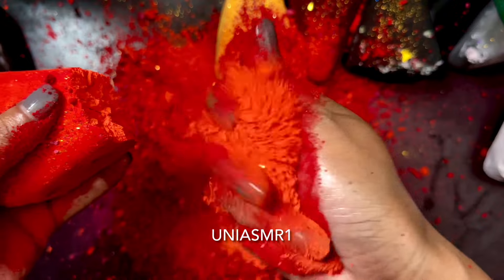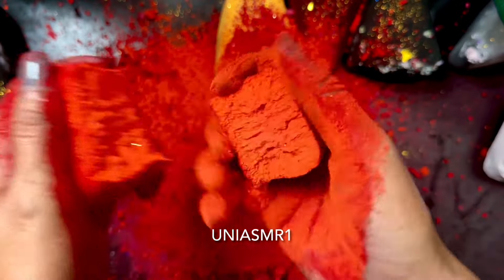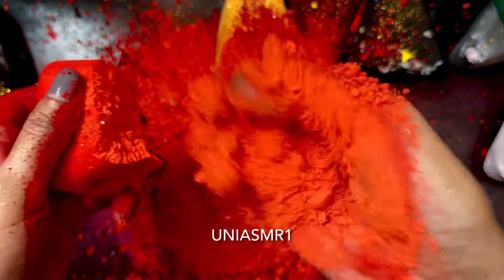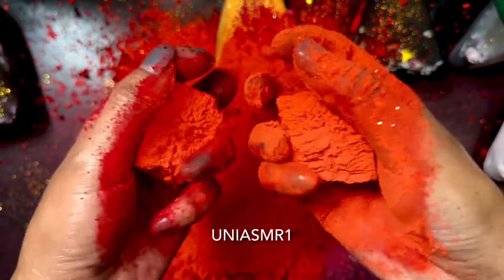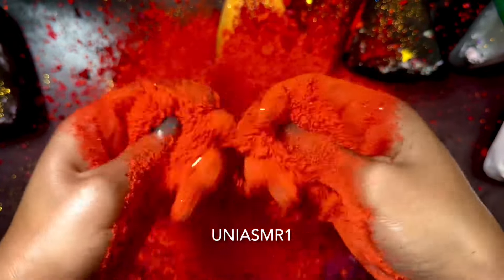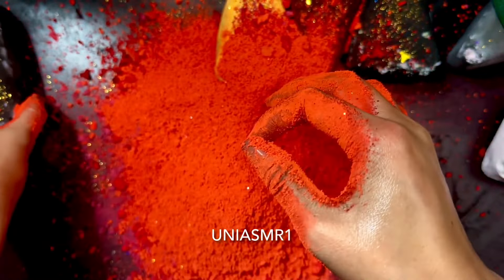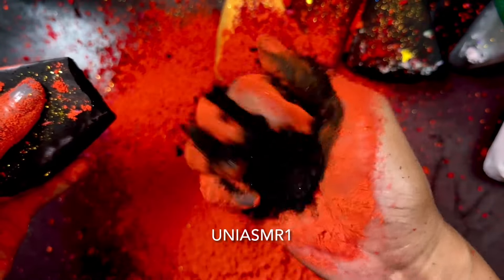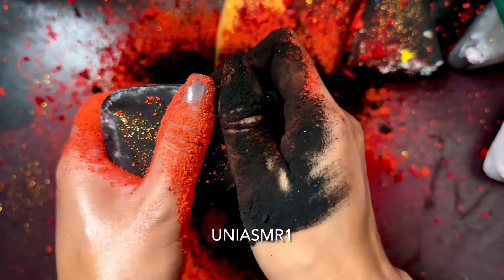Squeaky powdery colorful rainbow slices 🌈 different types of textures 🌈